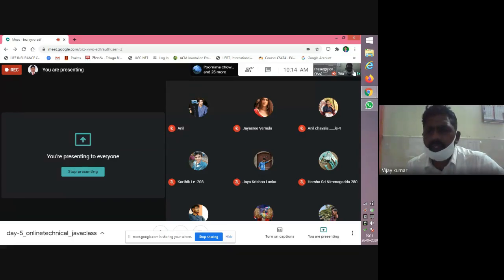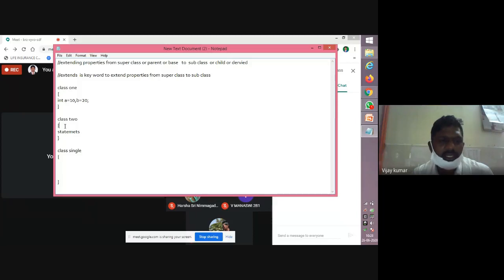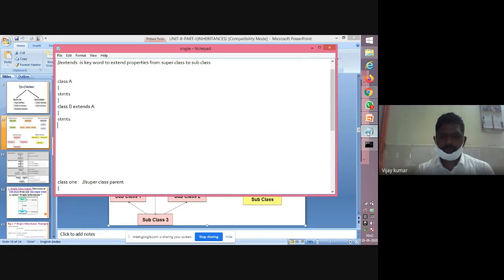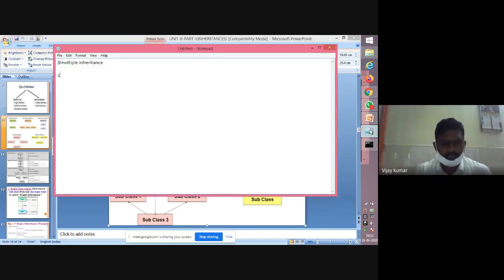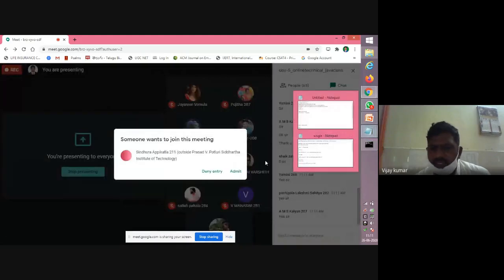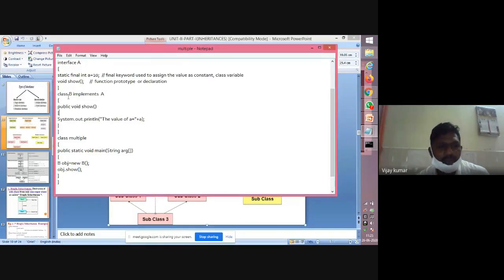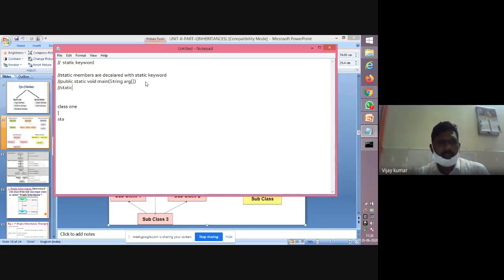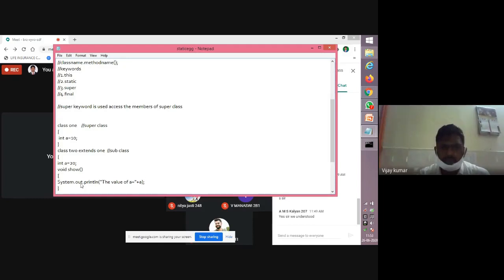Inheritance_this_super_static_keywords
Explained clearly the concepts of inheritance,interface,keywords with examples.